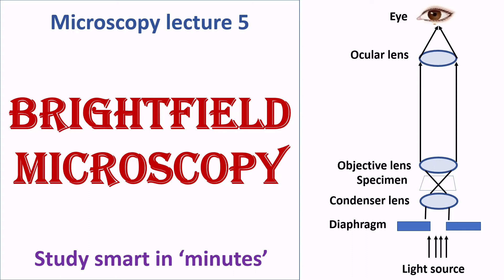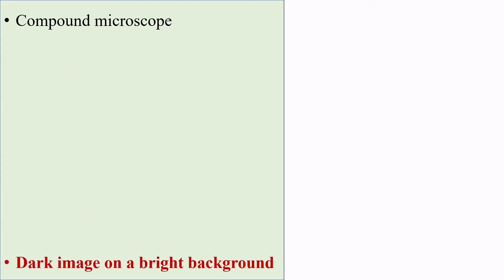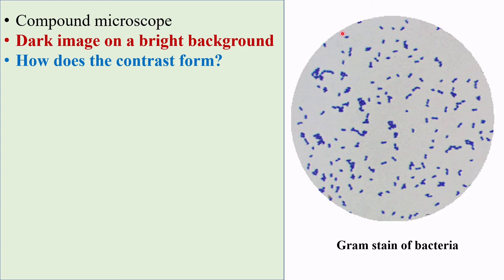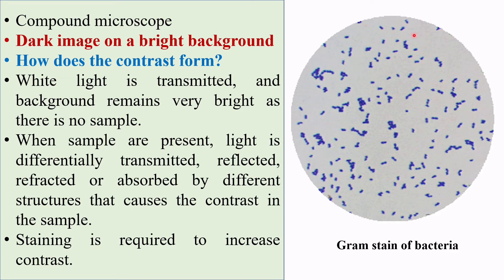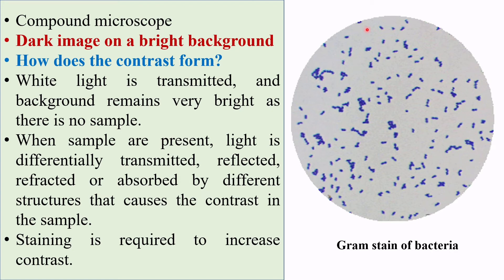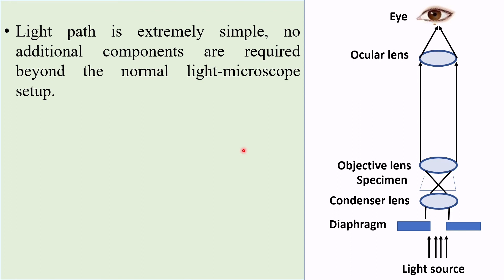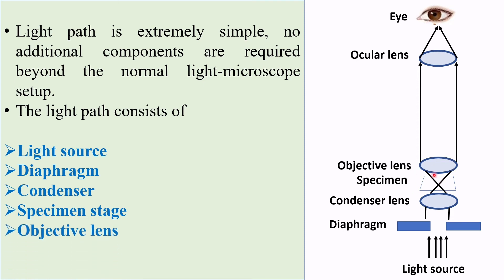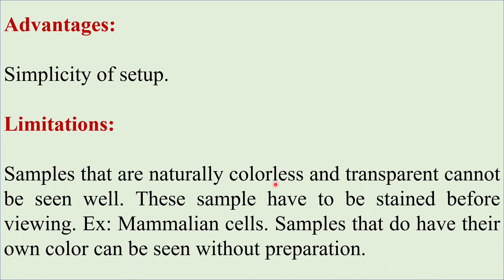Bright field microscope | working principle | Advantages, disadvantages | Microscopy lecture 5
This lecture explains about Bright field microscopy. Its mechanism, advantages and disadvantages.
Restriction digestion
Ligation
Transformation